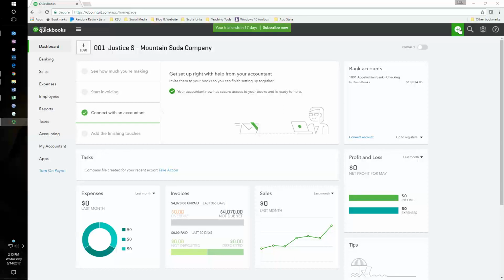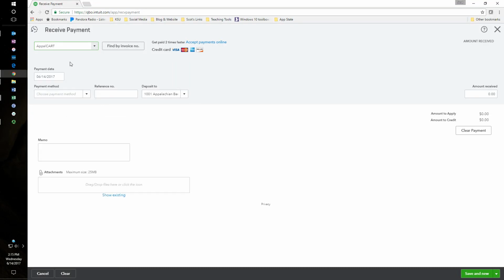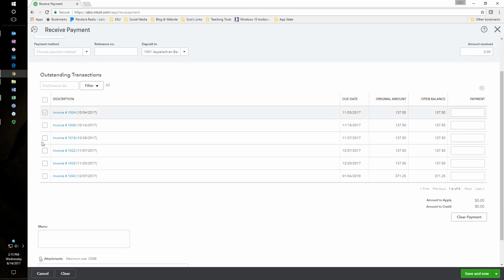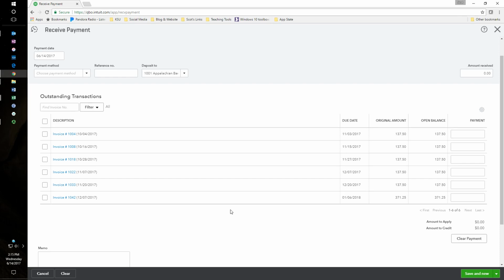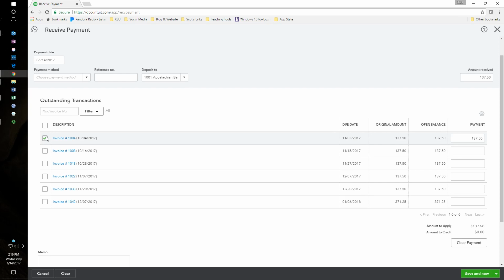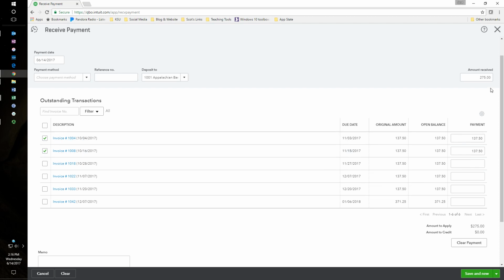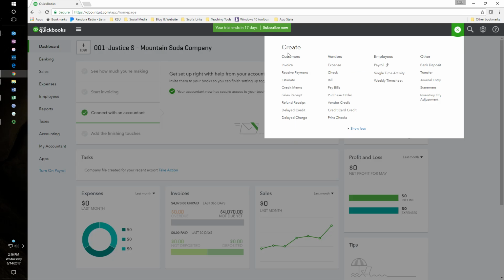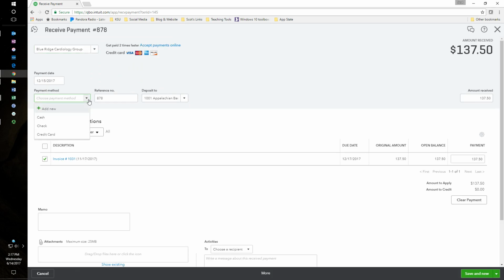09 QBs Recording Customer Payments default